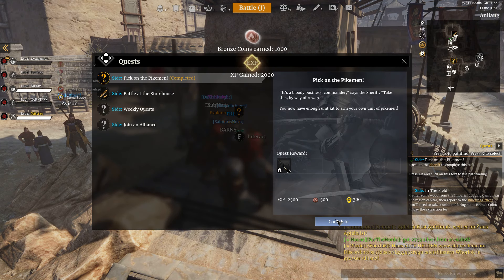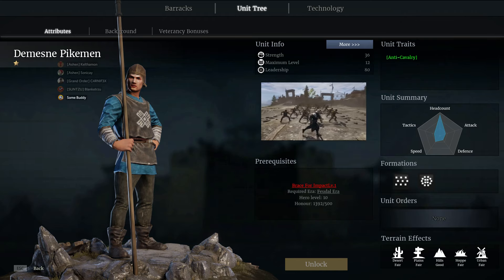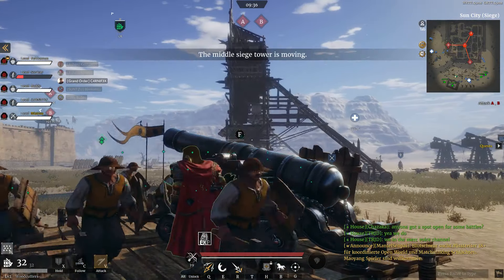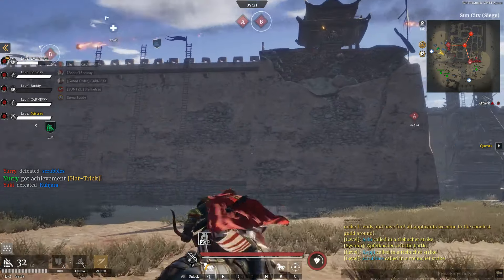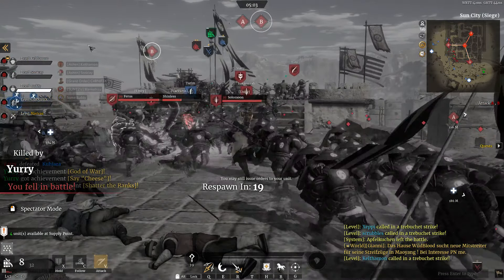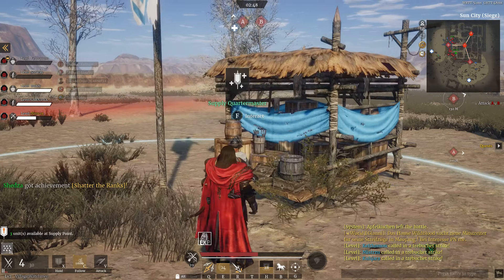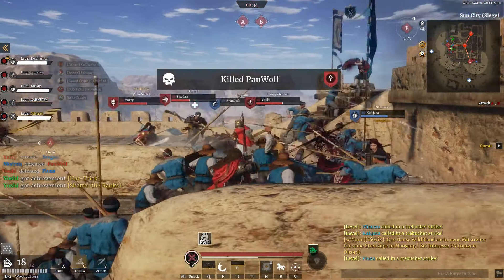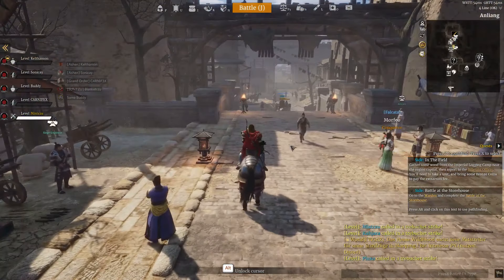Not doing anything special - Conqueror's Blade gameplay